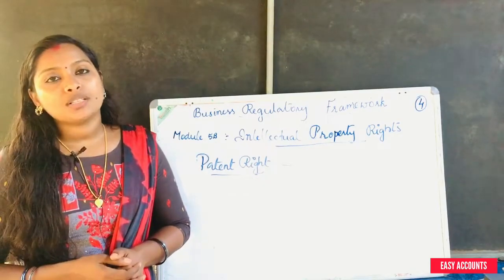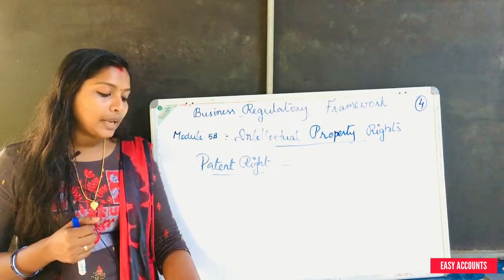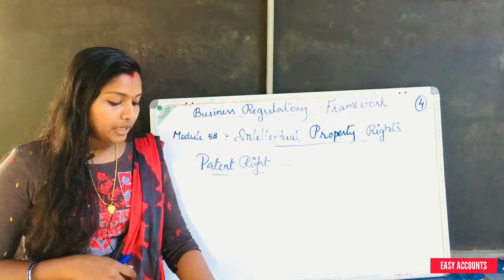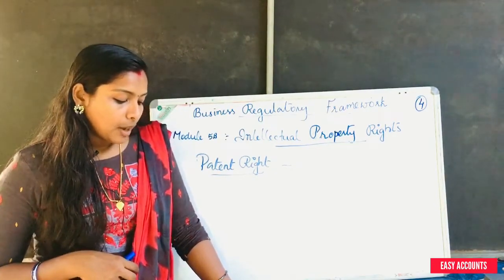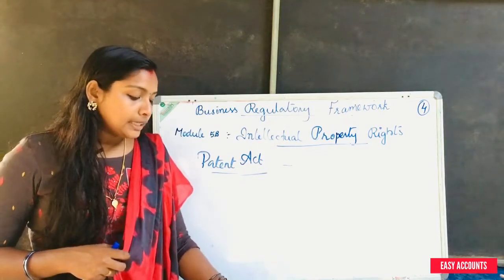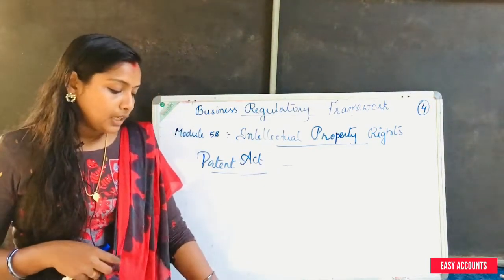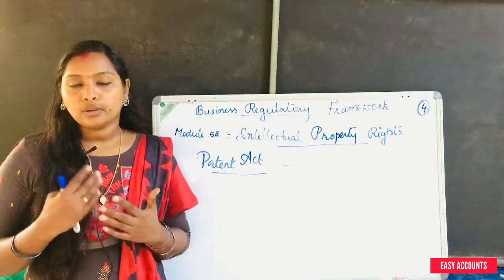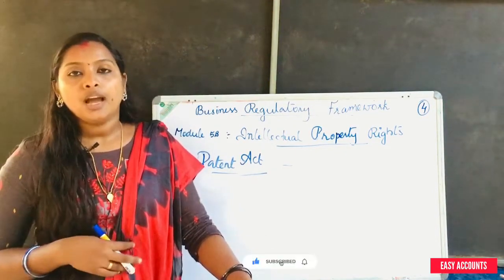Degree 2nd Sem | BRF | Module:5(B) | Intellectual Property Right | Patents Act Part-2 |Easy Accounts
Degree 2nd Sem| BRF| Module:5(B) -Part-04| Intellectual Property Right |  Patents Act, Part-2 | Easy Accounts|

Class :Degree 2nd Semester
Subject : Business Regulatory Framework
Module:5(B) (Part-04)
Chapter : Intellectual Property Right
Topic : Patents Act (Part-02)